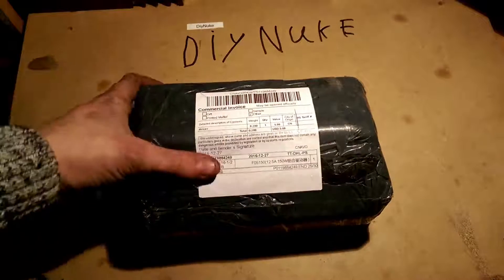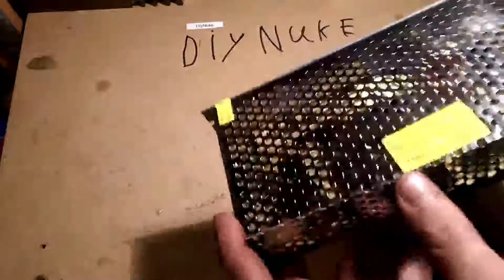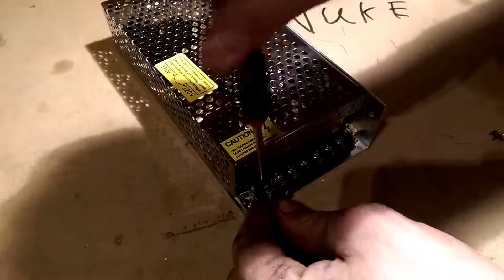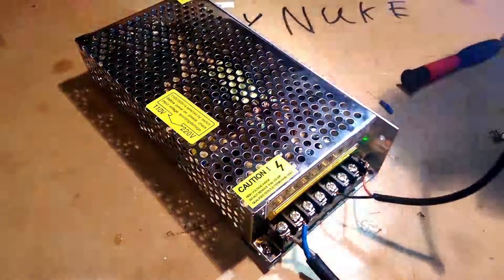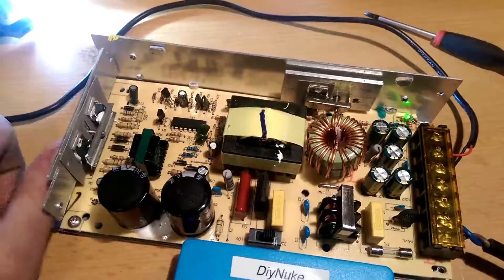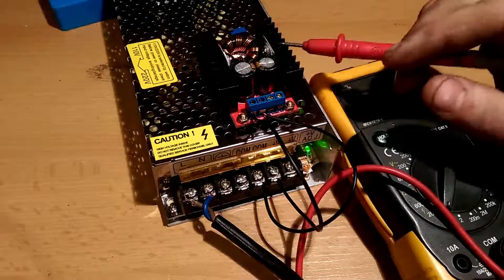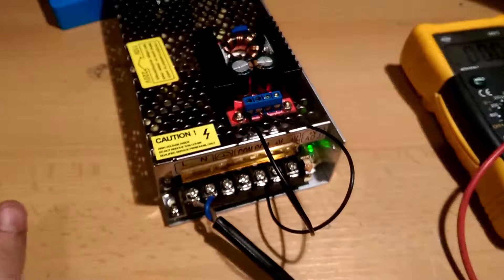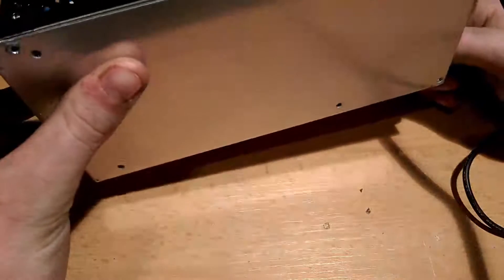unboxing:cheap power supply 12v + a small test +boost converter!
hey guys here is a small vid of an power supply
12v 12,5A

Ebay url:

boost converter:

Banggood afiliate program!